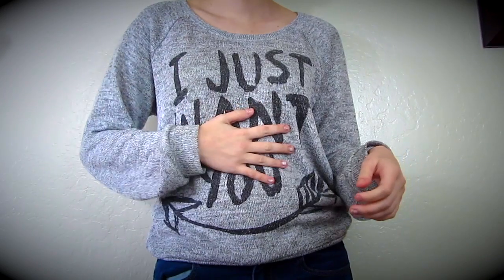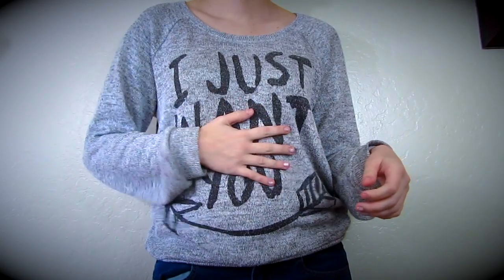Tips on How to Calm Down From a Panic Attack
Let me know down in the comments what helps you calm down from a panic attack!

Please do not use this email just to say hi (send me a little message on social media for that ♡)

▷ ABOUT ME

Hello! My name is Kristen, I am 22 years old, from Sacramento CA, and I am graduating in the Spring with my BA in Psychology. I created this channel for three reasons that are very close to my heart. One, to help others be able to tell their stories and be advocates for mental health. Two, to give recovery tips and tricks to help others find the help they need. And three, to spread awareness for mental health issues to fight the stigma surrounding it. The more we talk about mental illness the more normalized it will be in our society and the more people will not be ashamed to get help!